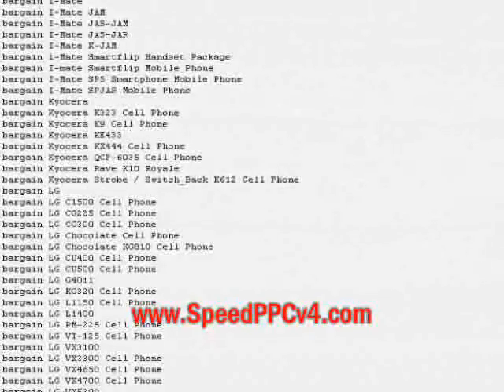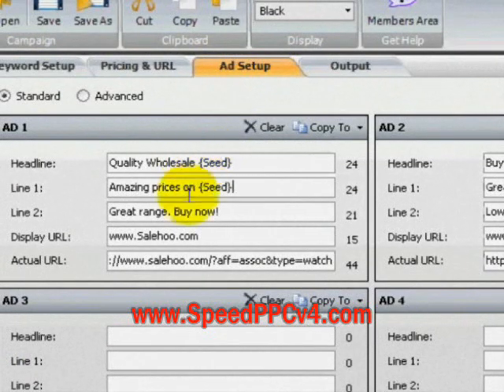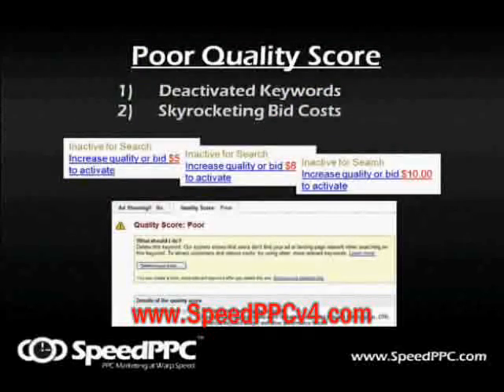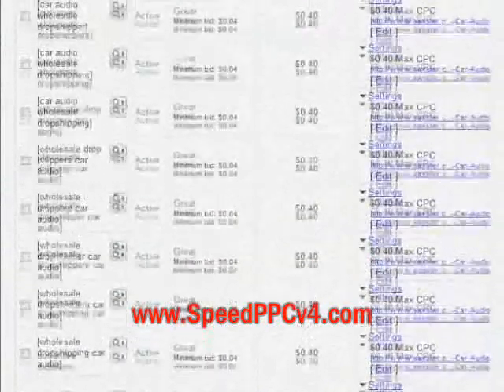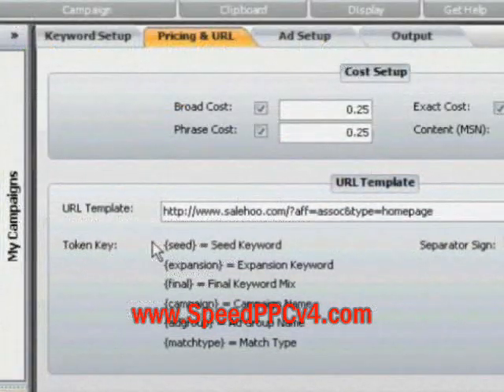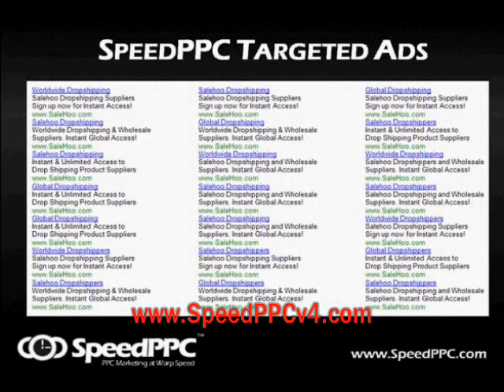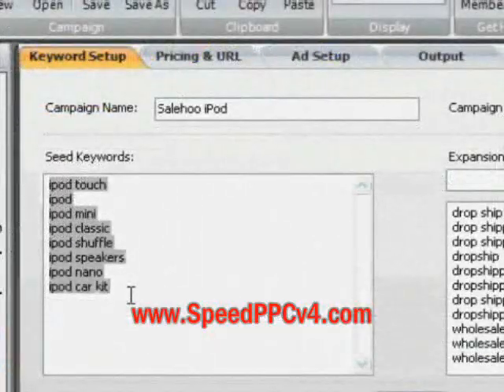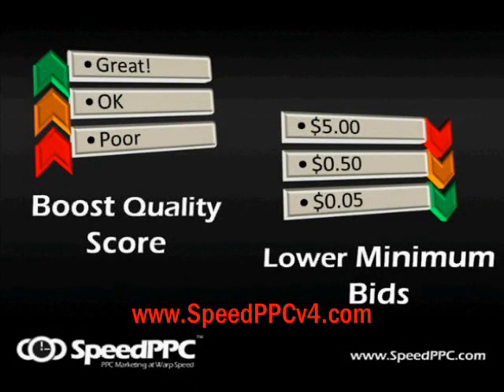SpeedPPC V4.0 - Speed PPC Toolkit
SpeedPPC Makes Google Adwords, Yahoo Sponsor Search, MSN Ads Pay Per Click Marketing 72,500% Faster!...reduce 125 hours of work into 12 minutes worth! Distributed by Tubemogul.